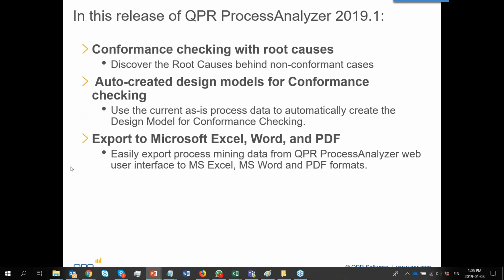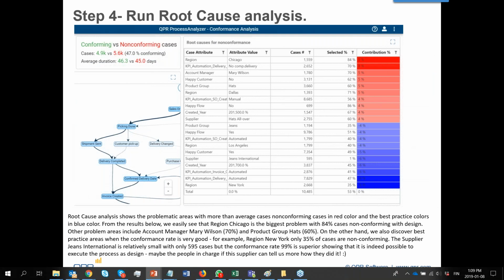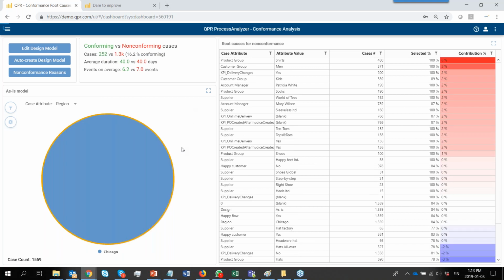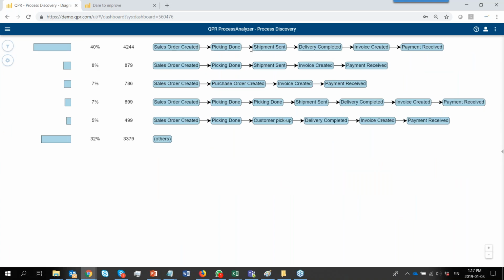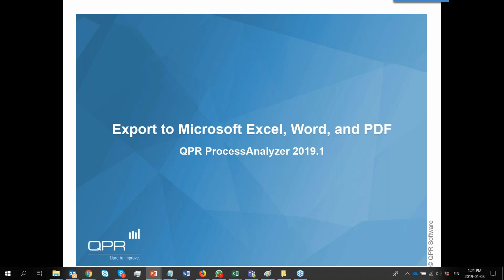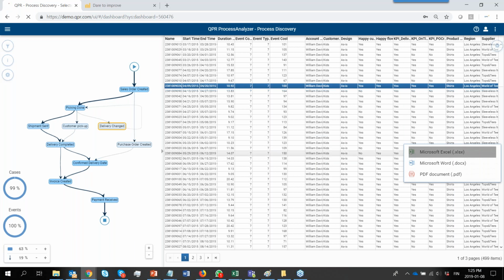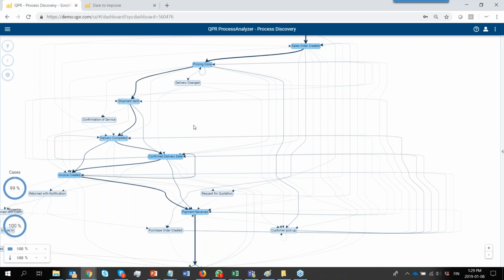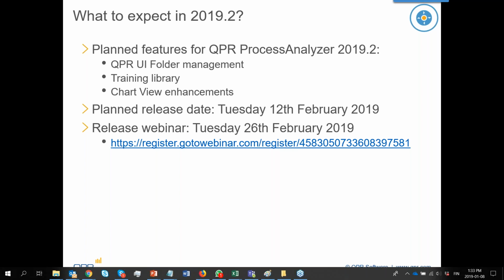QPR ProcessAnalyzer 2019.1 Release Webinar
QPR ProcessAnalyzer 2019.1 takes you to the new year 2019 by integrating QPR's game-changing Root Cause functionality with Conformance Analytics.

Highlights:

    Conformance Checking with Root Causes
    Auto-created Design Models for Conformance Checking
    Export to MS Excel, MS Word and PDF